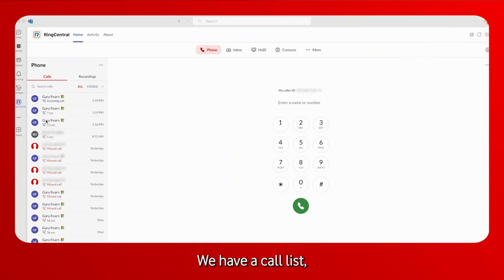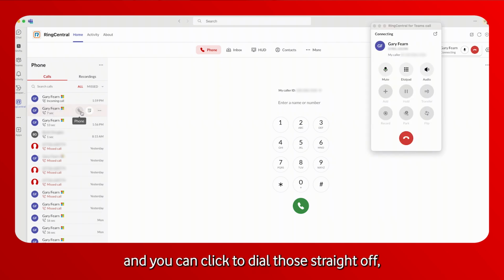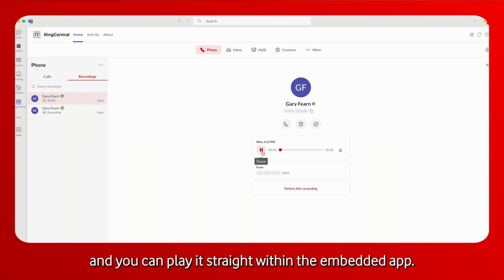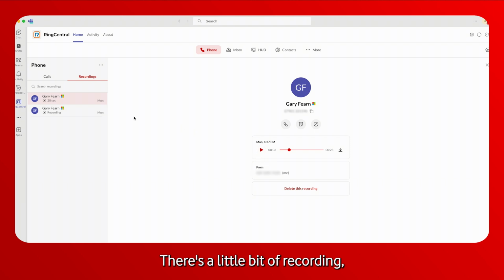Vodafone Business UC with RingCentral in Action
See Vodafone Business UC with RingCentral in action with Gary Fearn, Next Gen UC Designer